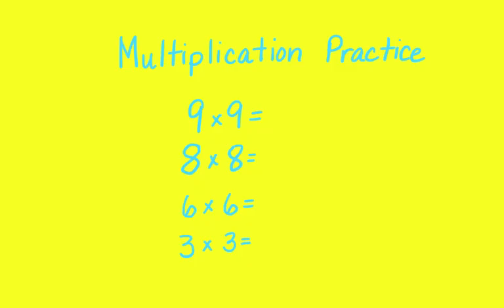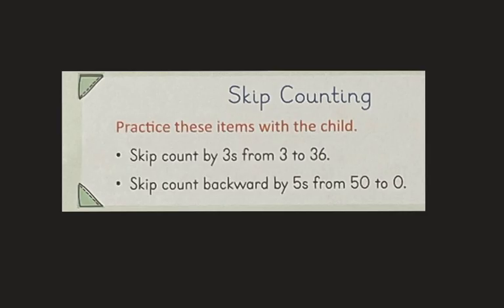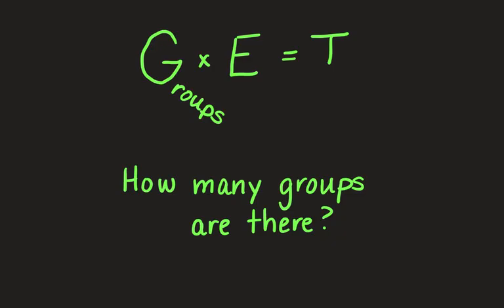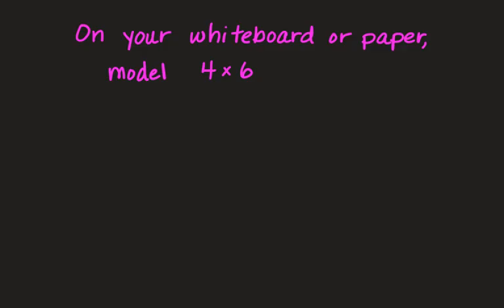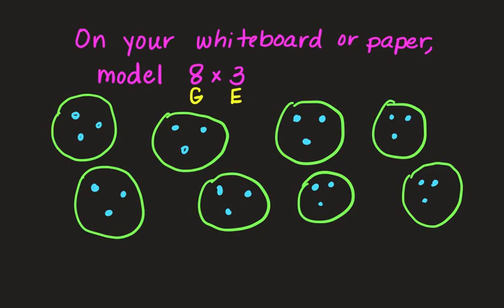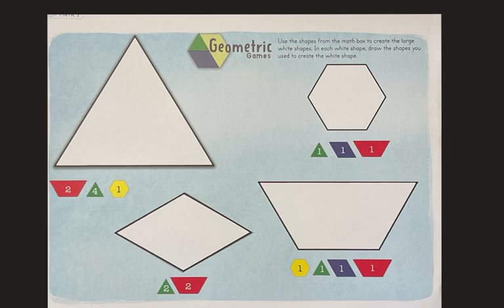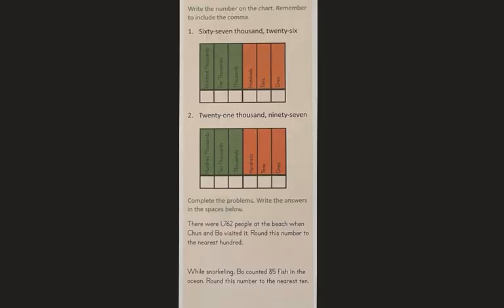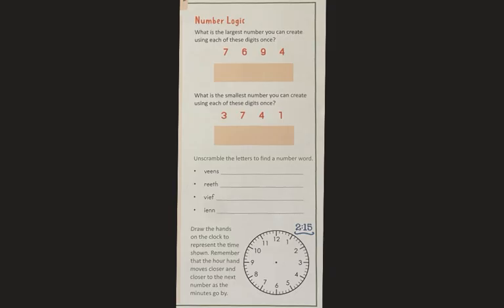TGTB Level 3, Lesson 4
Lesson 4 for TGTB LEVEL 3 math